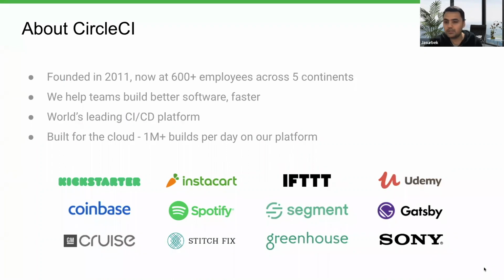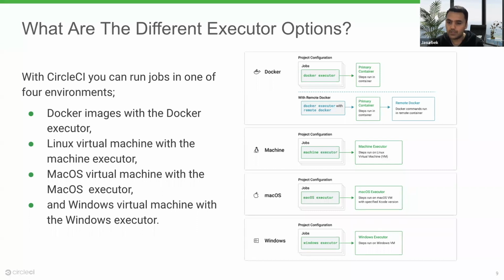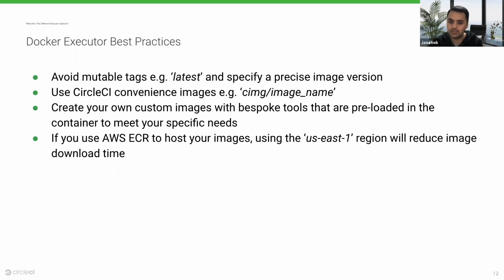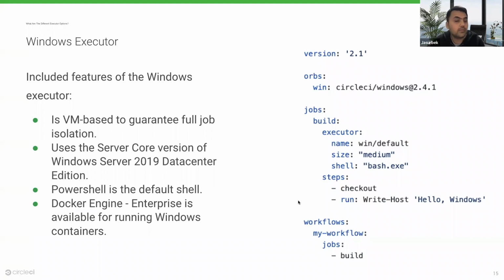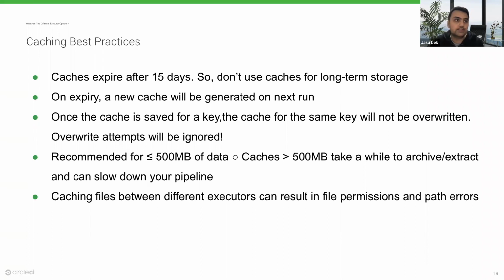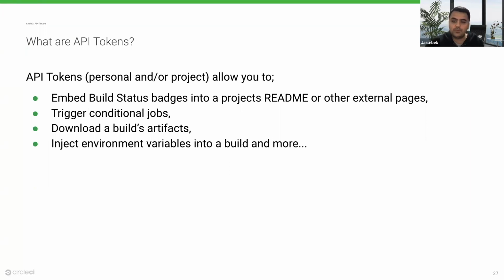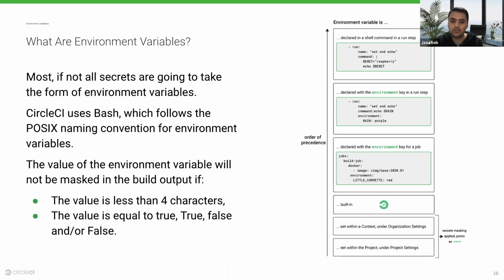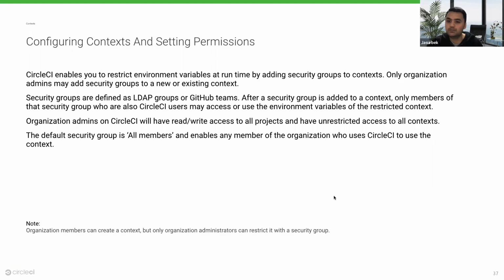【APAC Webinar】 Practical Tips & Tricks for Speeding up your CI/CD Pipeline